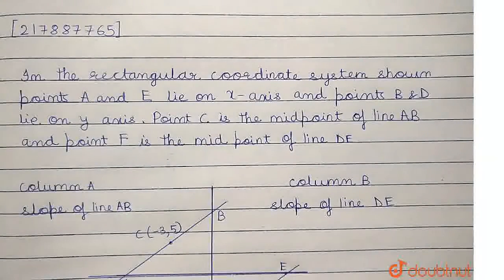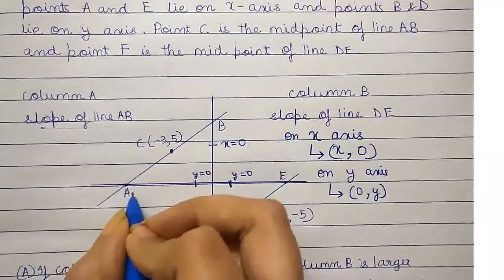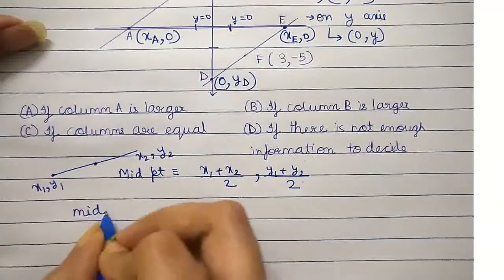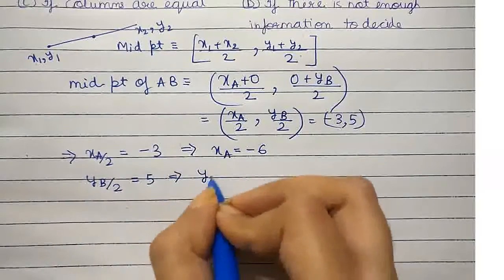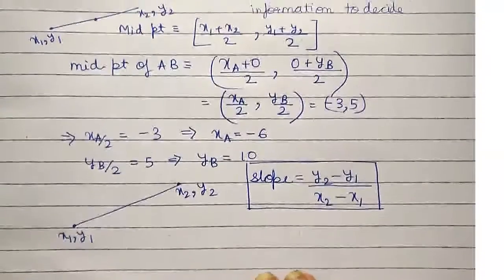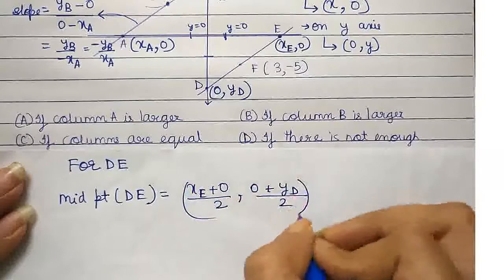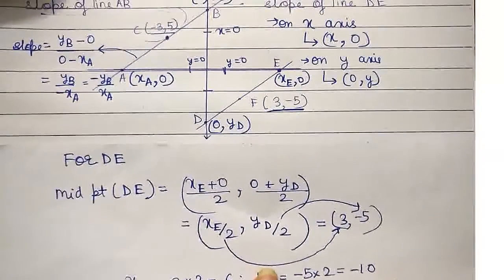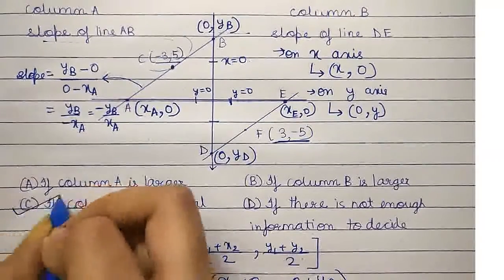{:(Column A,In the rectangular coordinate system shown, points A and E lie on the x-axis, and po...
Class: 12
Subject: MATHS
Chapter: QUANTITATIVE COMPARISONS
Board:SAT

👉 Have Any Query? Ask Us.